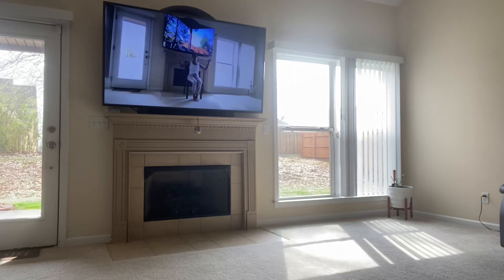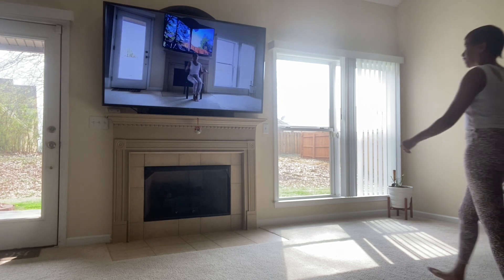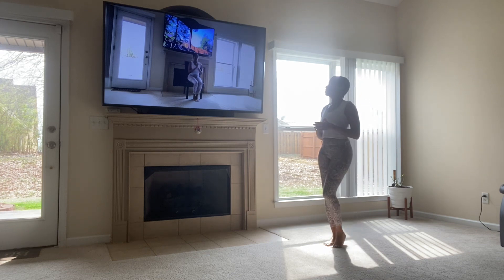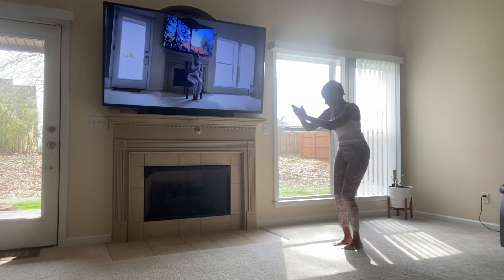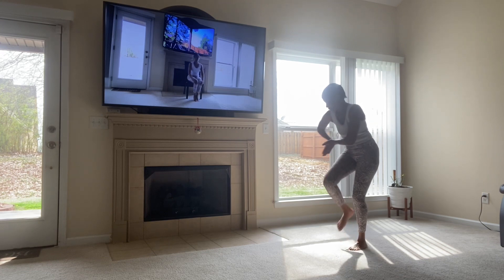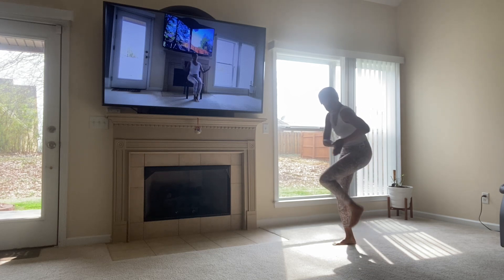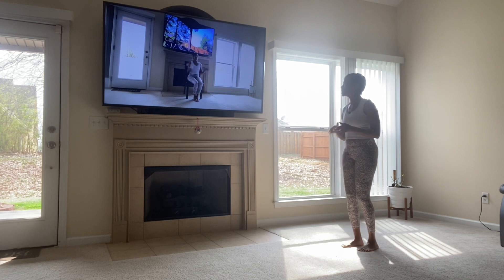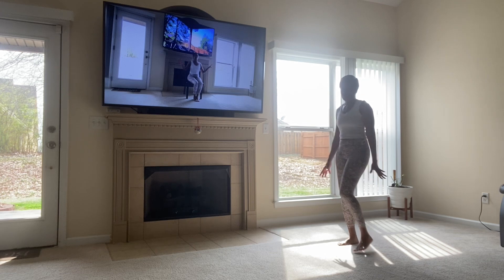HAPPY 👣FEET WEDNESDAY 2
“HAPPY NEW & WOMEN  MONTH”
We begin Celebrating MOMMY’s Birth MONTH!
Happy Feet 👣 Wednesday!
MOVES while on CHAIR 🪑
BONUs
MOVES Also done STANDING!
All Fun!
“IMMUNE ENDURANCE MOVEs”
[MUSCLEs MASSAGEs]
💢Chosen MOVEs for “IMMUNE ENDURANCE”
💢SEATED/ STANDING SIDE CRUNCH
💢CRISS CROSS JACK
💢TWIST MARCH
💢TOUCH DOWN
💢QUICK FEET
💢SQUAT THRUST
💢MOUNTAIN CLIMBER🧗🏽‍♀️

💢TIGHTENING ALL MUSCLEs without WEIGHTs!
💢Culminating with MUSCLEs MASSAGEs with KUKUWAs MOVEs as WARM UP and DOWN!

Always In Vigorous HEALTH💧
Sohaila, Stars Shining on You💧
Delightfully CARESSING LIFE 💧